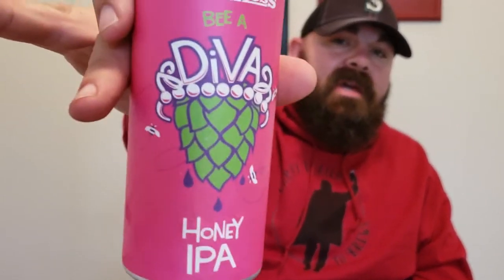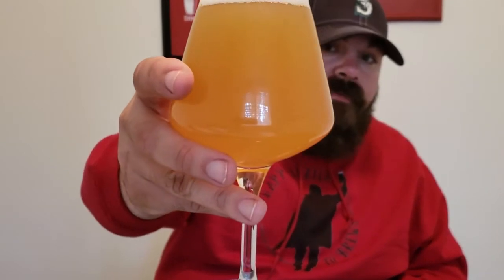#33 Off The Wagon - Matchless Brewing | Bee A Diva Honey IPA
# Off The Wagon 33  Matchless Brewing   Bee A Diva Honey IPA

Support the cause and rep a shirt!

Follow on Instagram: @HappyTrailsToBrews
Follow on Facebook: HappyTrailsToBrews